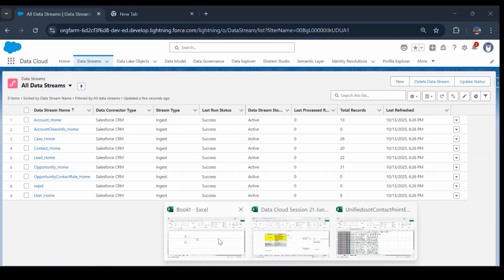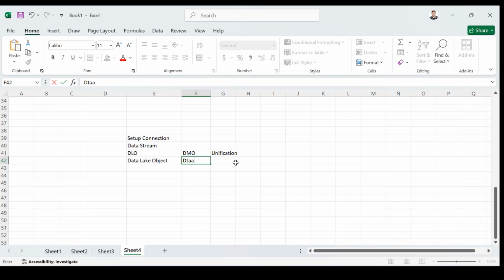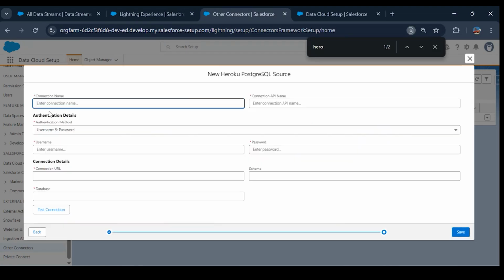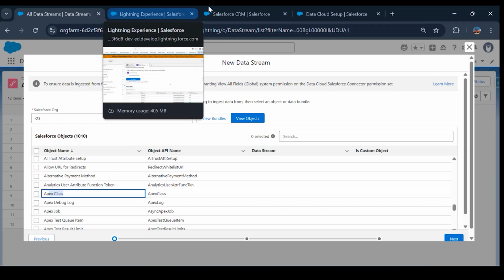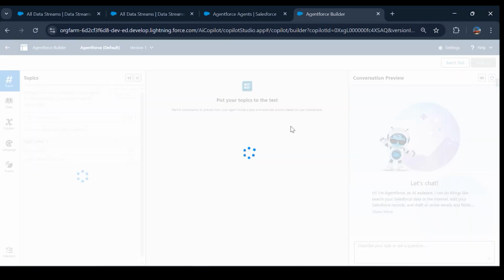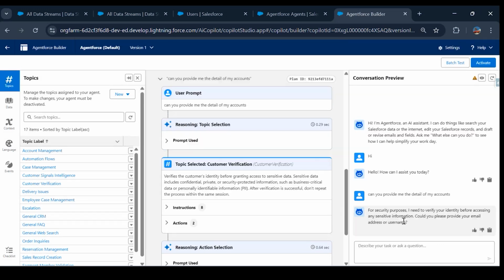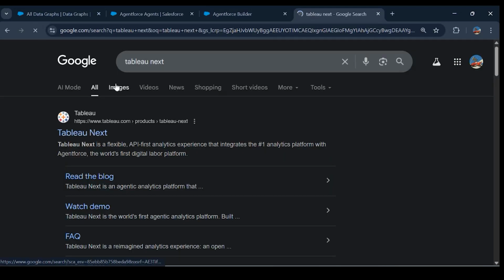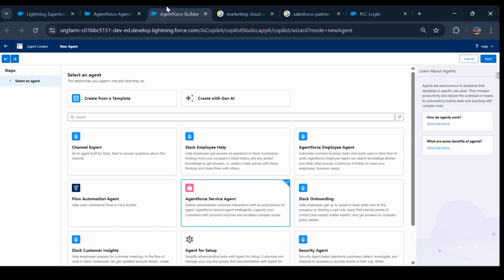Salesforce Data Cloud vs Traditional Data Platforms || Online Training Demo By Visualpath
Discover how Salesforce Data Cloud stands out from traditional data platforms and why it’s changing the way businesses manage and activate customer data. In this video, we’ll break down the key differences, real-time capabilities, integration power, and how it helps build a true Customer 360.

✨ What you’ll learn:
✅ Salesforce Data Cloud features and benefits
⚡ Traditional data platform limitations
📊 Real-time data activation explained
🔗 How Salesforce connects data from multiple sources
🚀 Practical use cases and live examples

🌟 Why VisualPath?
✔ Expert Trainers with 15+ Years of Experience
✔ Hands-On Real-Time Training with Projects
✔ Online & Corporate Training Worldwide 🌍
✔ Job-Oriented Curriculum for Career Growth 💼